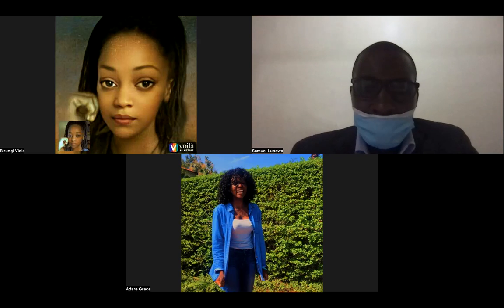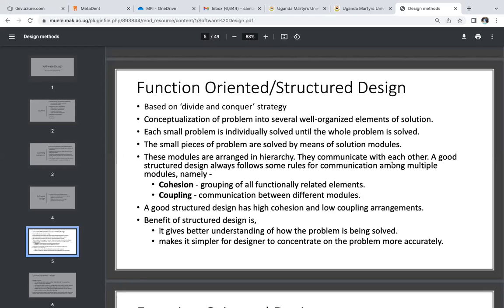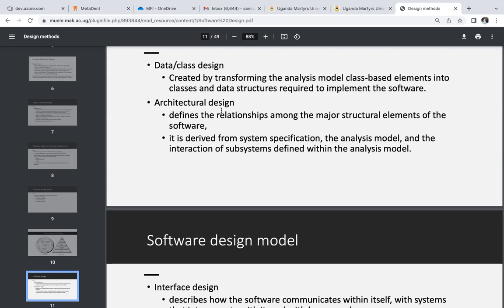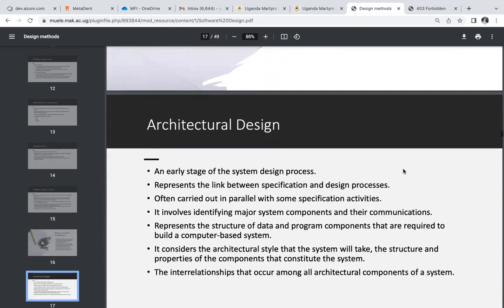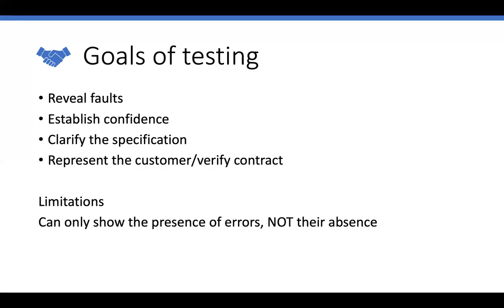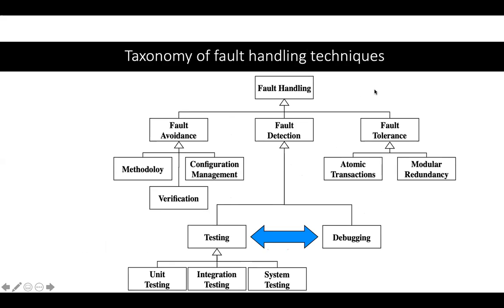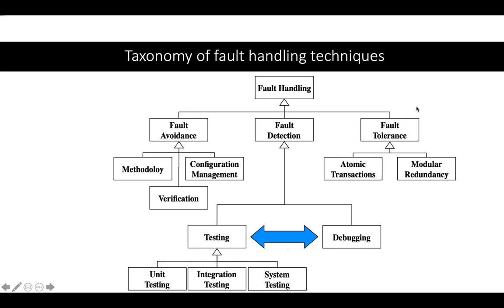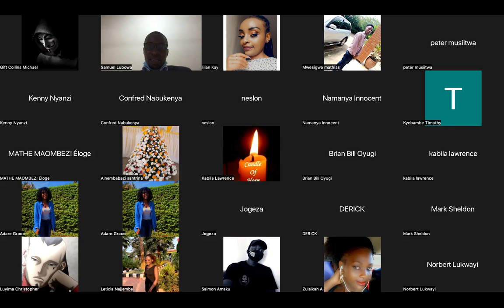Software Design and Testing